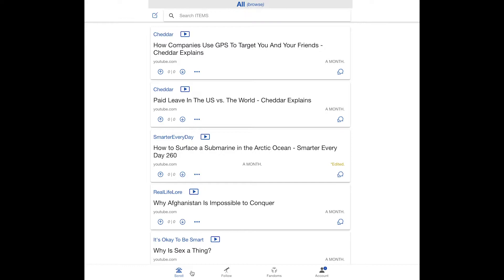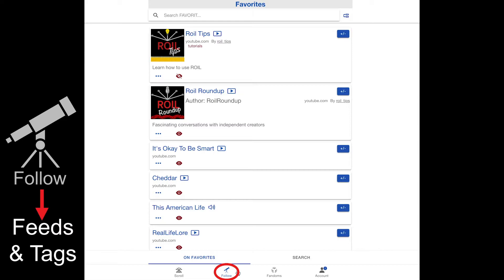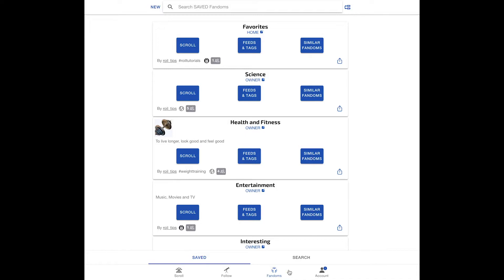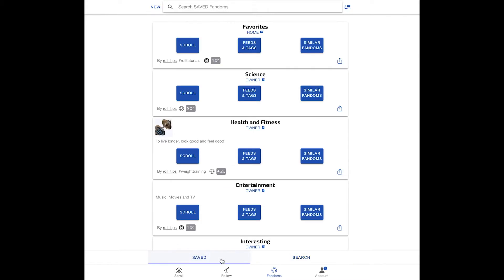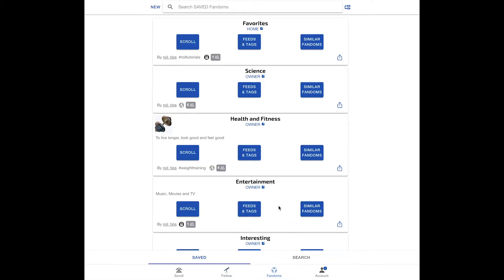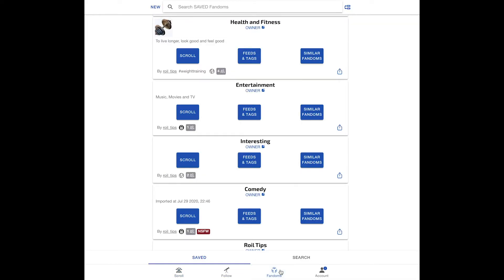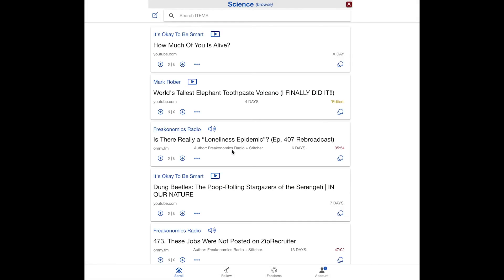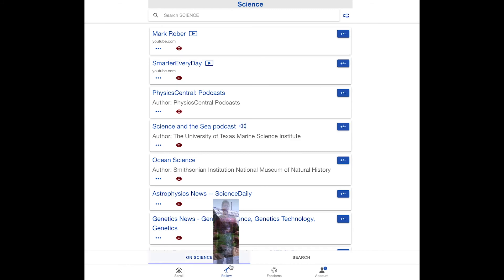How to get around Roil